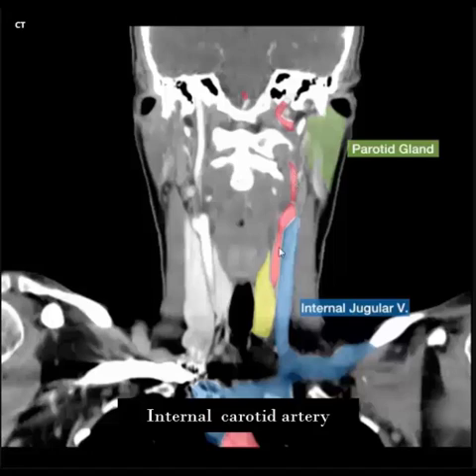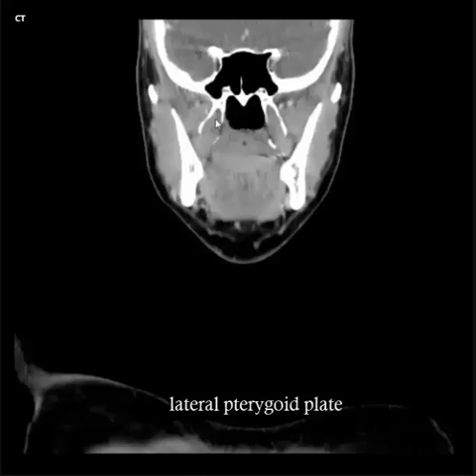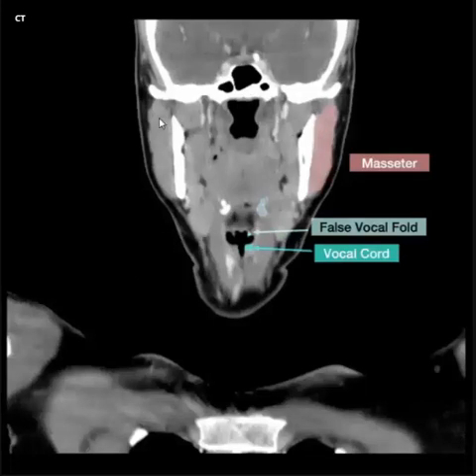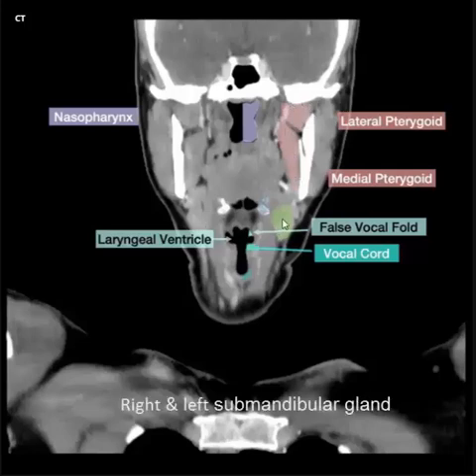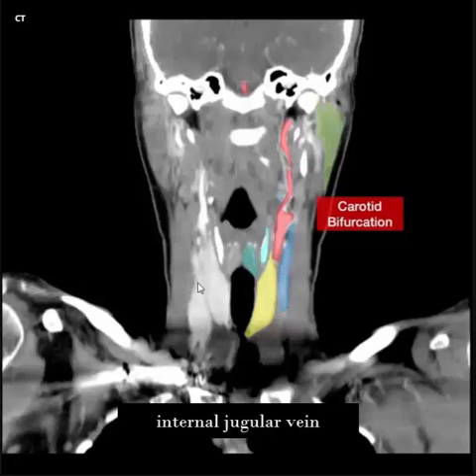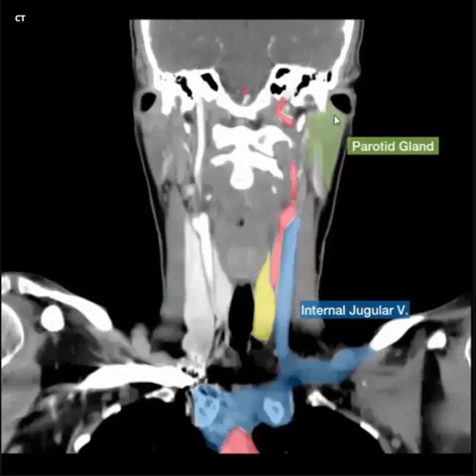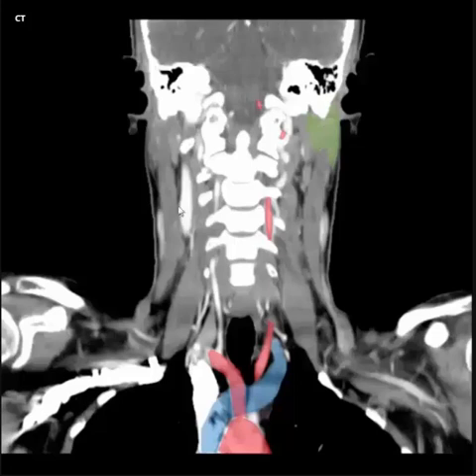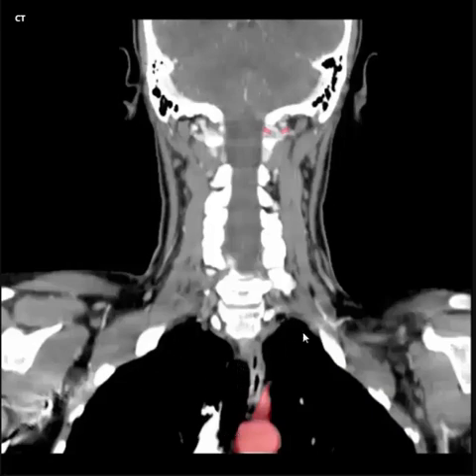CT scan of neck coronal details anatomy